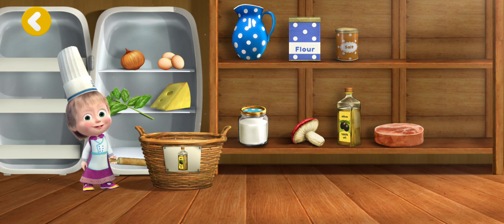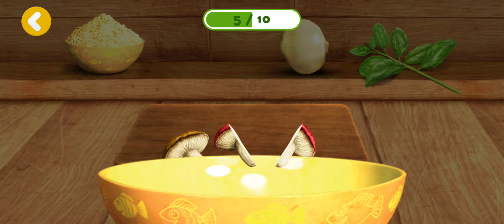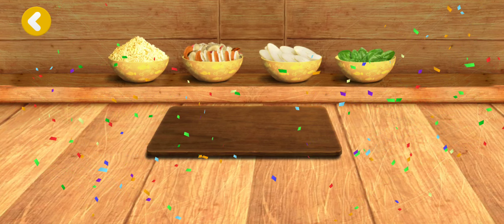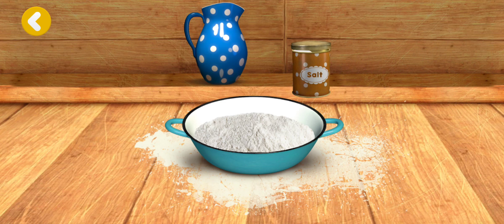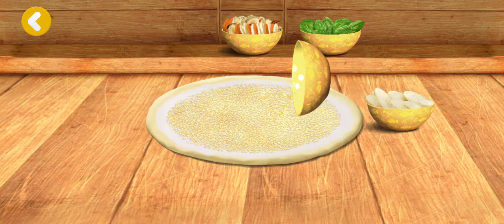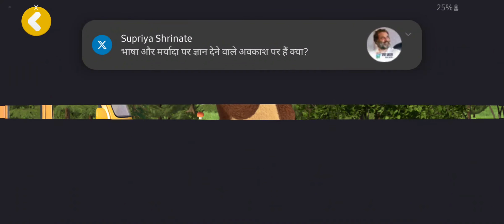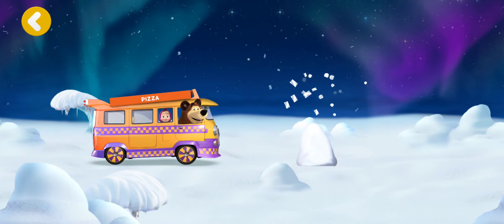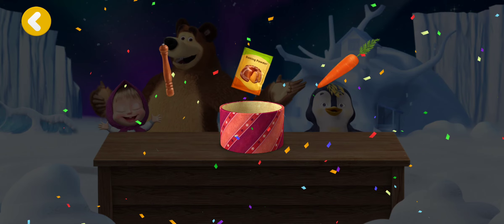Masha and the Bear Kids Games//Cartoon Videos//Masha making yummy Pizza//Pizzaria game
Elina Kids Games

Gameplay Videos for children